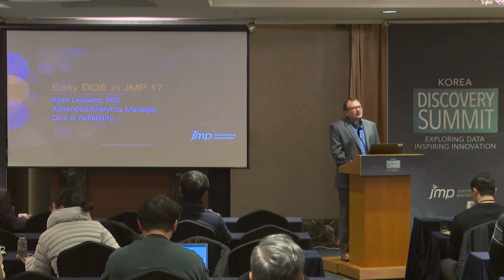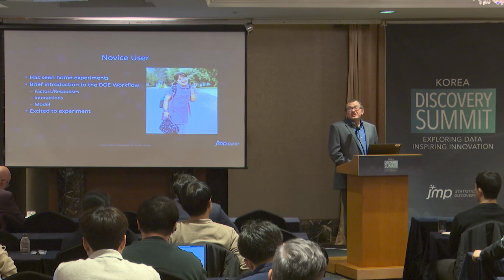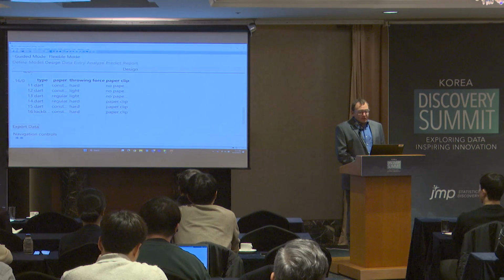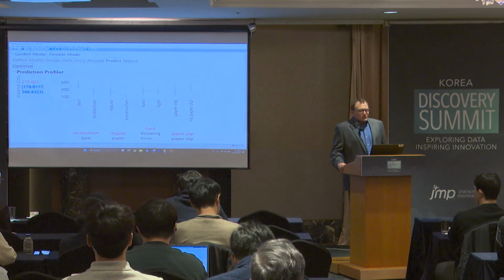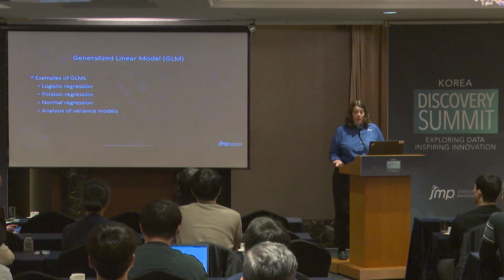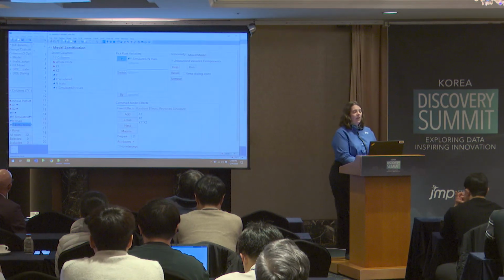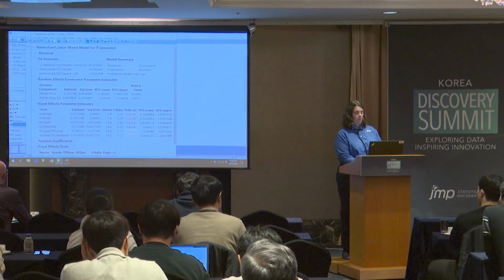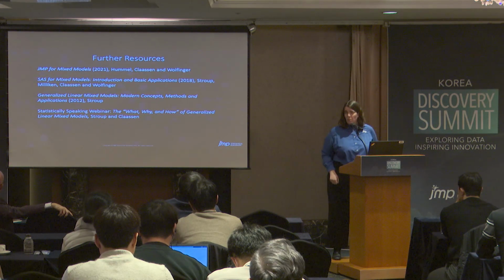Empowering Experimental Designs: From Simplicity to Sophistication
발표: Ryan Lekivetz & Elizabeth Claassen, JMP Statistical Discovery
2023년 11월 14일 | JMP Korea